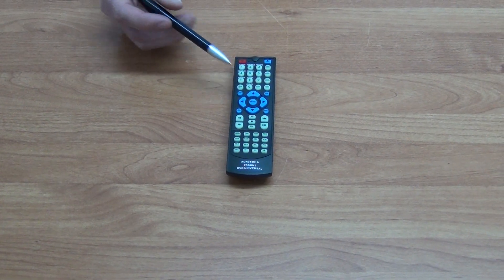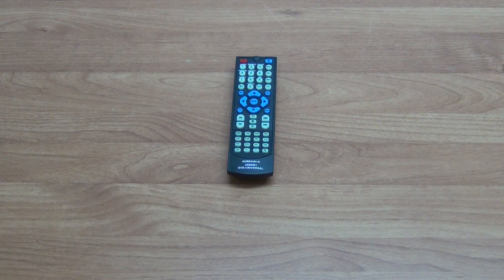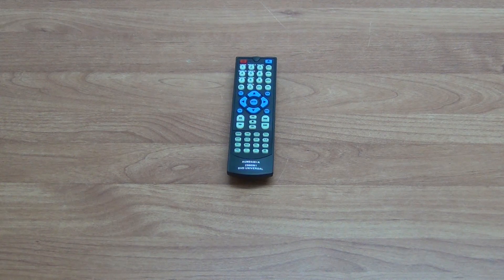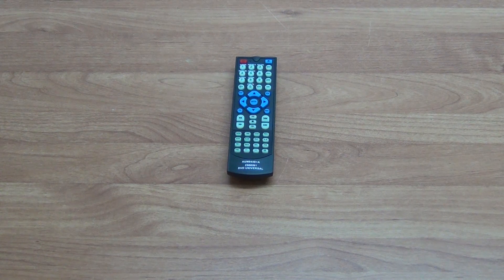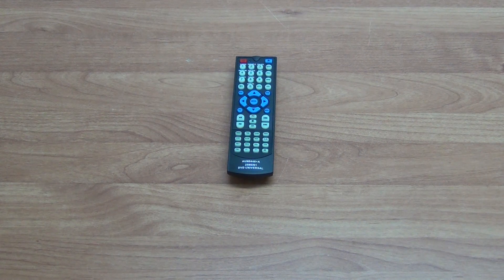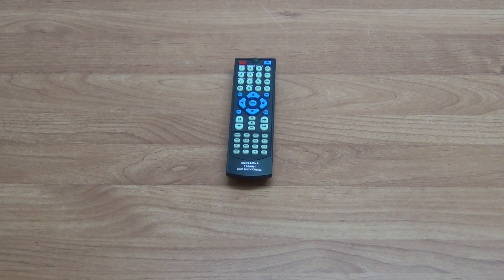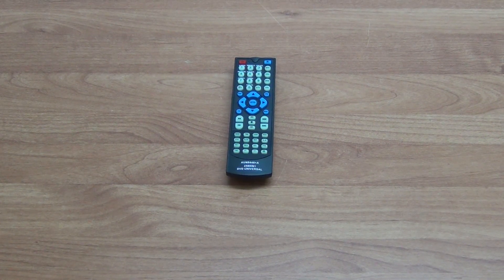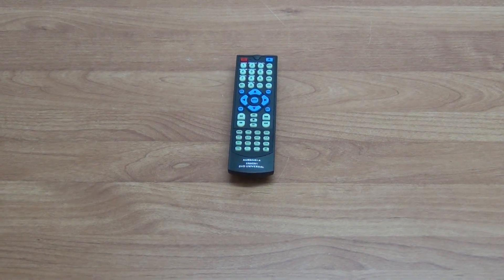HYUNDAI DVD Player Remote Control